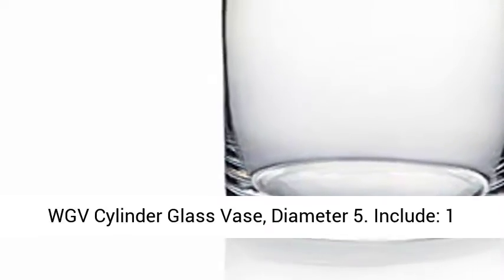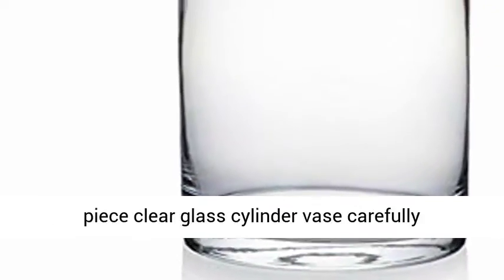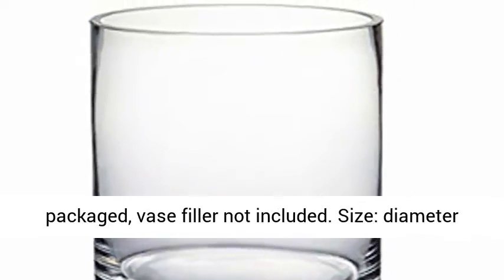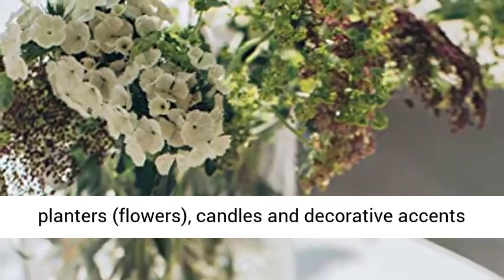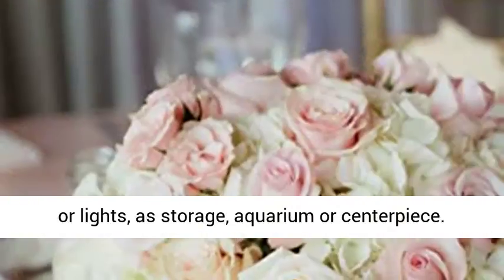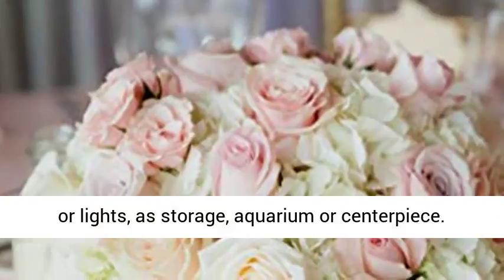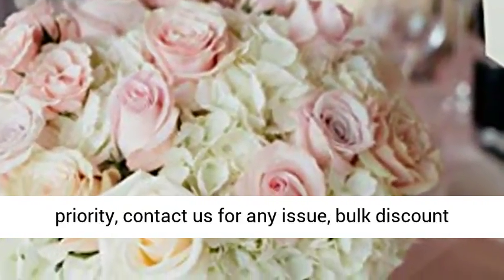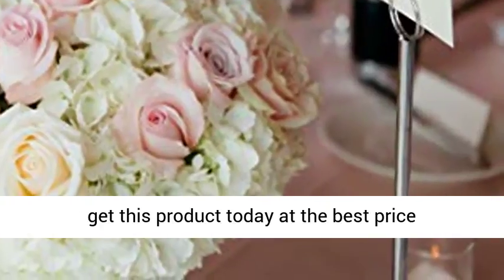Stonebriar Vintage Textured Pale Ocean Wooden Vase for Dried Flowers and Decorative Branch Filler,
Click here for best price :

Stonebriar Vintage Textured Pale Ocean Wooden Vase for Dried Flowers and Decorative Branch Filler, Small, Light Blue

Stone briar's wood vase features an ocean inspired design with a textured wave pattern enhance with a lightly distressed pale ocean blue painted finish
This beach inspired vase measures 3. 9" x 9. 8" and is the perfect sized accent piece for your living room, dining room, and bedroom
This decorative vase is multifunctional and can be used as a stand alone decor accent piece or spruce it up with your favorite filler
Add your favorite dried flowers, sticks, or decorative fill to make an interesting centerpiece. Wood vase is not intended to hold water
Pale ocean vase is available in 3 sizes. Buy 1 size or buy all 3 and create your own nautical inspired set

Best Price